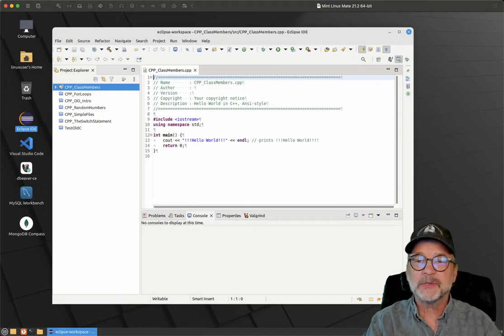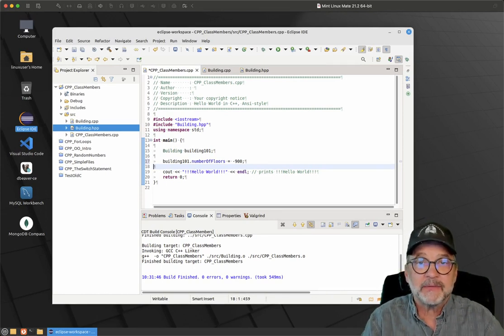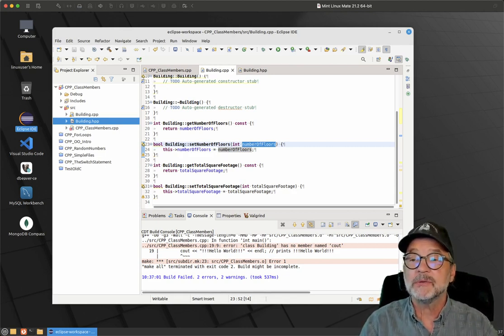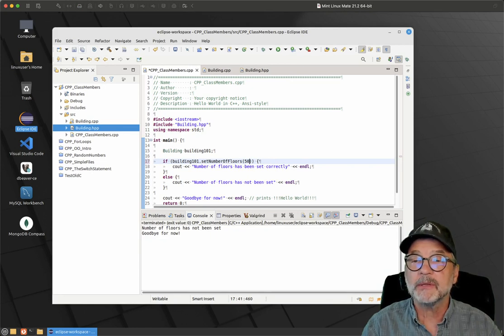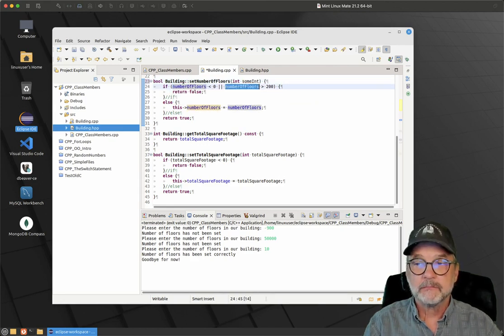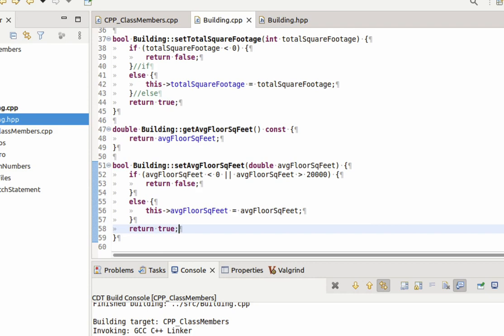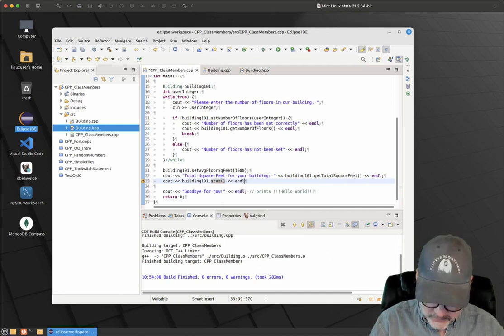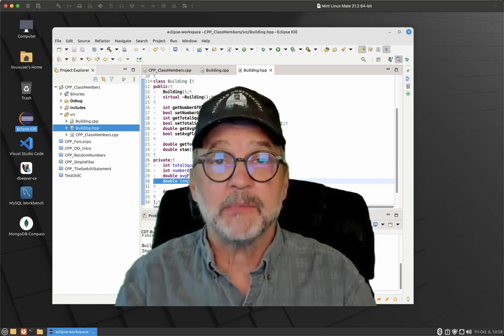C++ Advanced 03: OOP Defining and using Private/Public Class Members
In this video, you'll learn how to create class members, Functions (methods) and Variables (attributes) and how to hide these values and assure that the programmer using your class is doing it correctly.